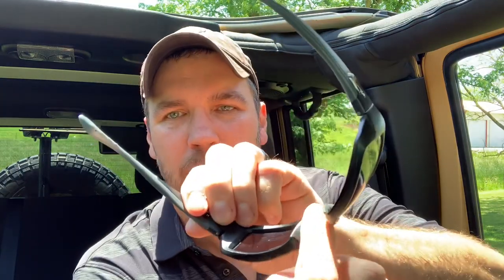Costa Fantail 580P My Favorite Pair Of Sunglasses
So here is the review of actually my favorite pair of sunglasses that I have ever owned.  They are crazy comfortable and very light weight.